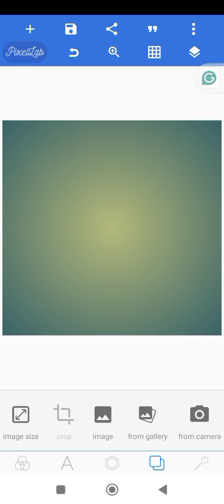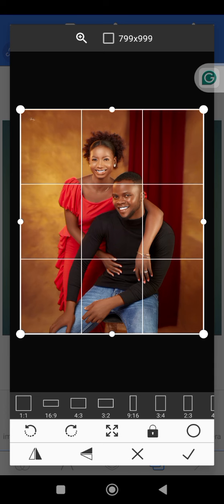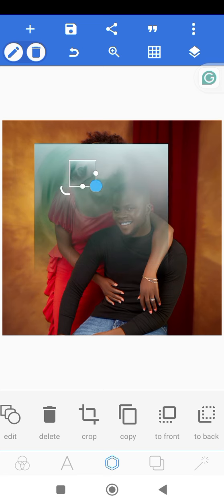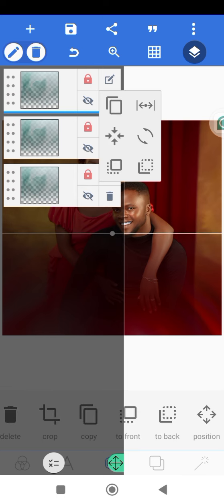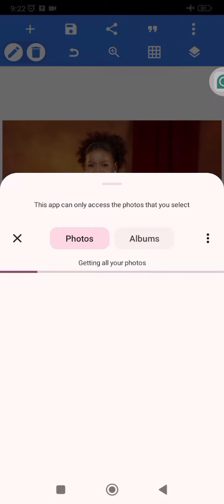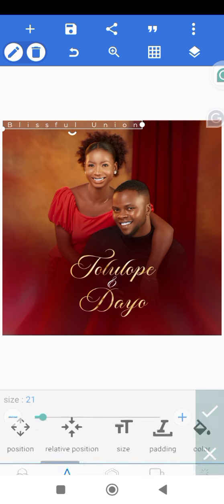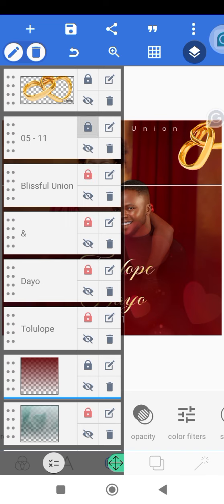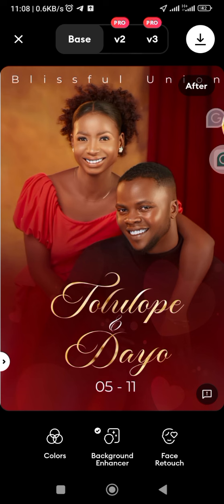Try out this hack when designing a WEDDING IV with your Smartphone 🔥🤯 || PIXELLAB || REMINI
Hello there, In today's tutorial, I'll be showing you how to design an online wedding IV 😇

Link to download font